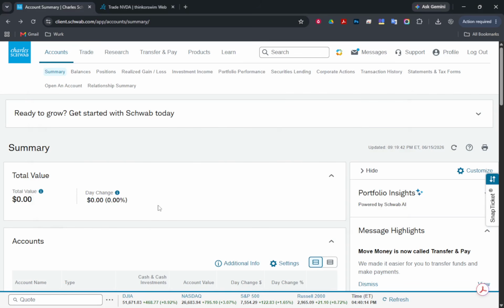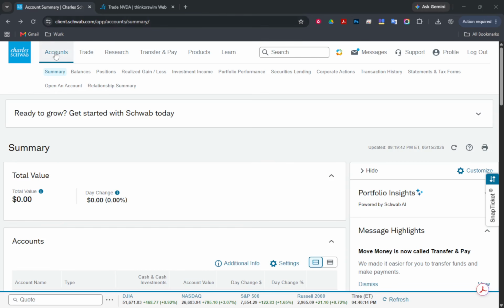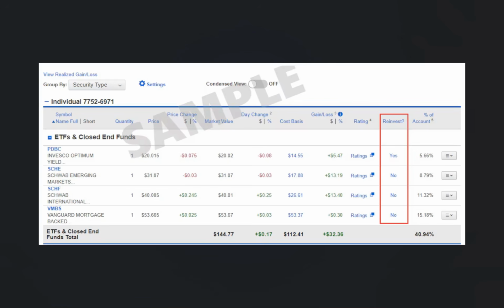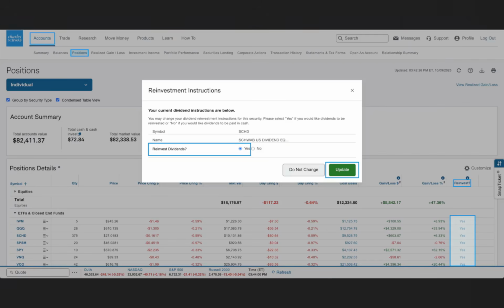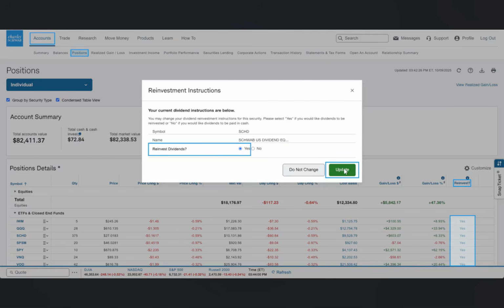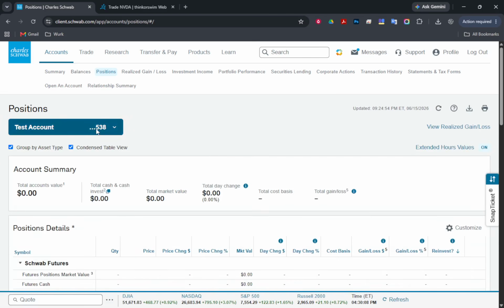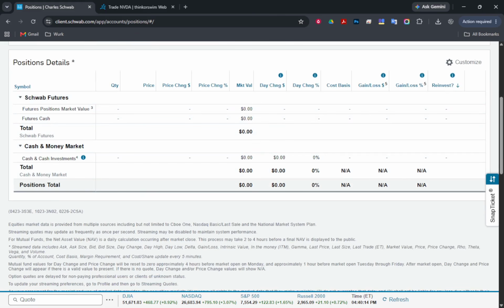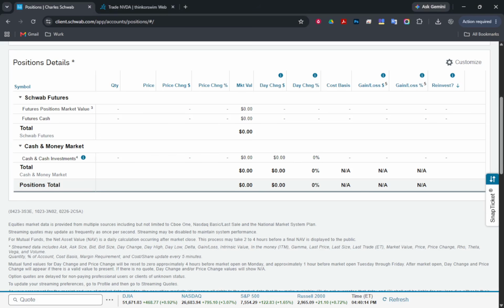How to Set Charles Schwab to Reinvest Dividends [2026 Full Guide]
How to Set Charles Schwab to Reinvest Dividends

Unlock the power of compound growth with our easy guide on how to set up Charles Schwab to reinvest dividends. In this informative tutorial, we'll walk you through the seamless process of enabling automatic dividend reinvestment, a strategy that can significantly boost your returns. By choosing to reinvest your dividends, you're not just letting your money sit idle; you're actively participating in the growth of your investment portfolio without any extra effort. From logging into your account to navigating the Accounts section and confirming your choices, we cover every essential step to ensure you’re set up for success. Additionally, we frequently remind you about key considerations regarding tax implications and eligible securities. Whether you're a seasoned investor or just starting, this video is packed with valuable insights to help you maximize your investment potential over time. Join us and start your journey toward effortless wealth accumulation today!

Charles Schwab, reinvest dividends, dividend reinvestment, investing tutorial, stock market tips, financial growth, investment strategies, portfolio management, tax planning, online brokerage, ETFs, mutual funds, fractional shares, investment education, automatic reinvestment